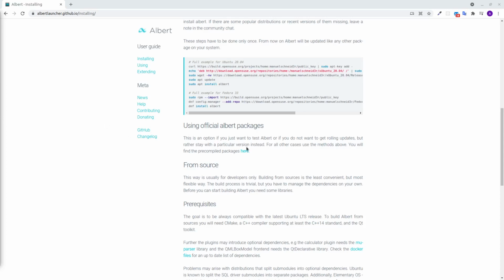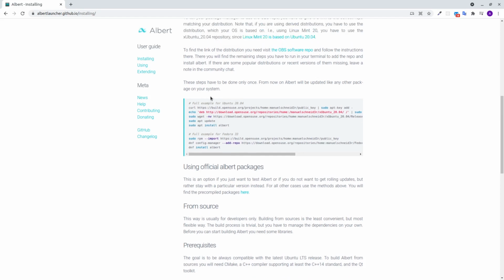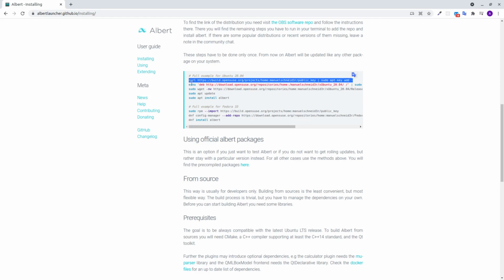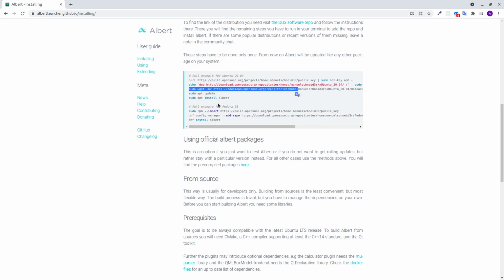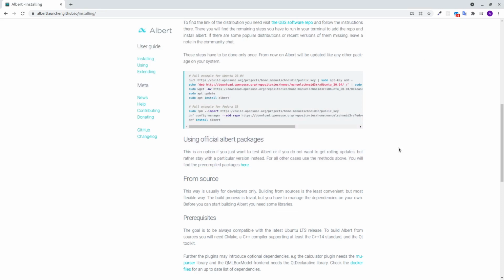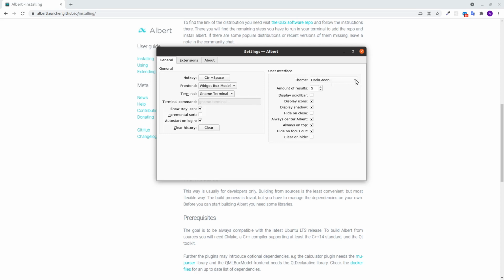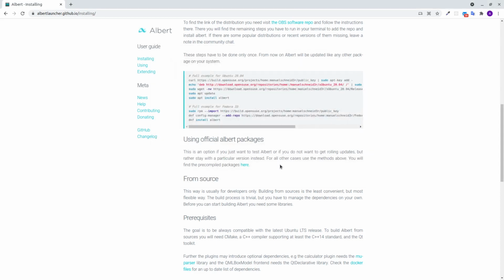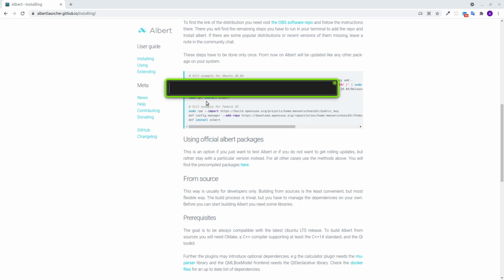Albert for ubuntu to fast access apps on ubuntu and save time.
Installing "Albert" on ubuntu will help you to save time and open your installed apps fast and easily. You will like Albert.

or

Copy and paste these:
1. curl | sudo apt-key add

2. echo 'deb /' | sudo tee /etc/apt/sources.list.d/home:manuelschneid3r.list

3. sudo wget -nv -O "/etc/apt/trusted.gpg.d/home:manuelschneid3r.asc"

4. sudo apt update

5. sudo apt install albert